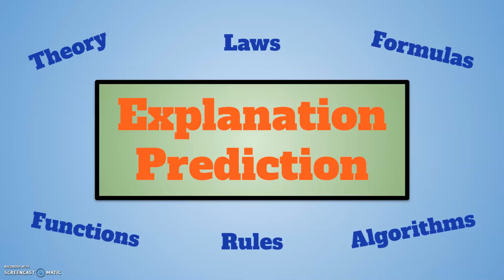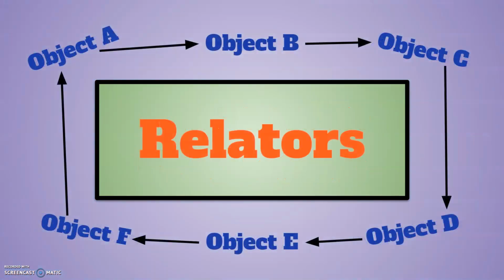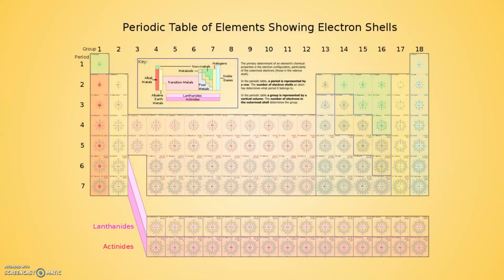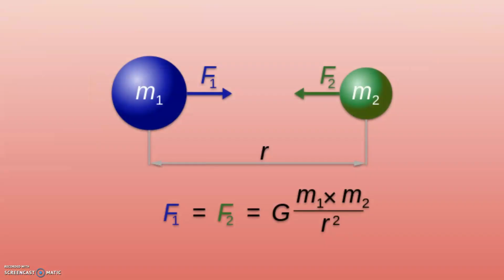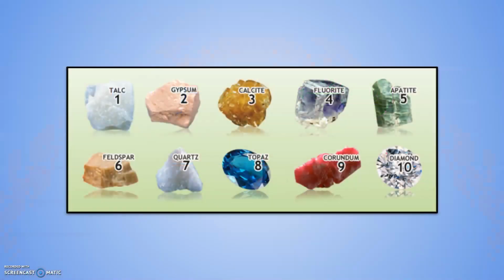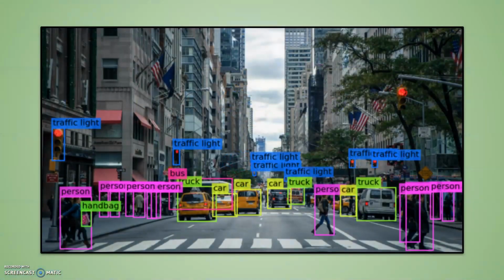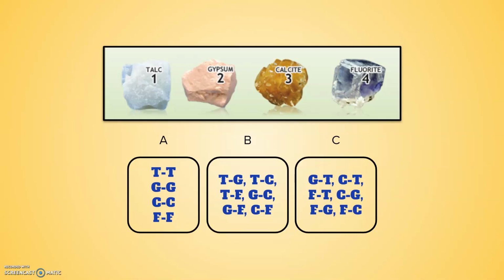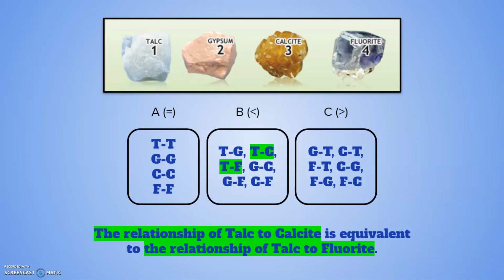A NEW type of mathematics. Explaining everything that exists using math.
Made by Pranav Jain
Helped by Sid Pandian
Title chosen by Sid Pandian